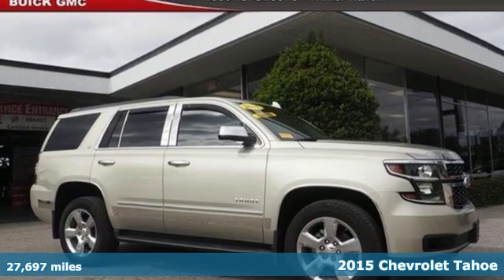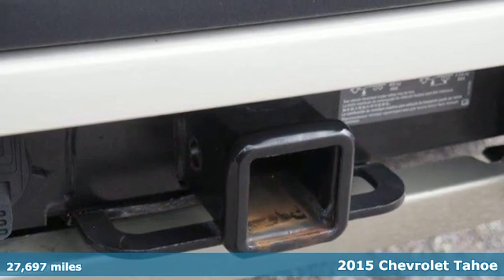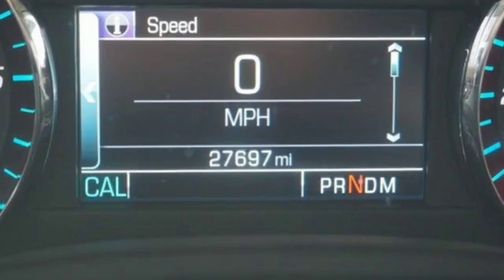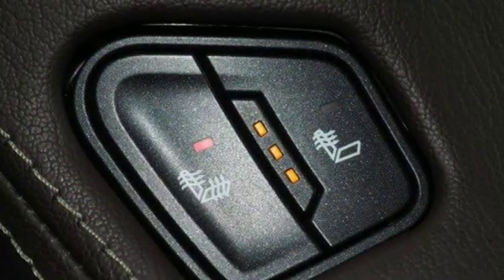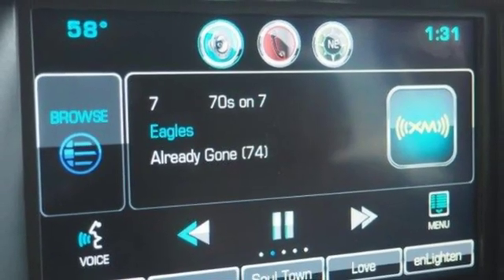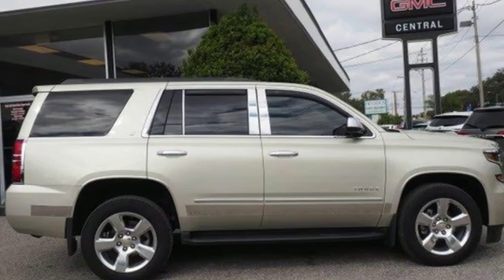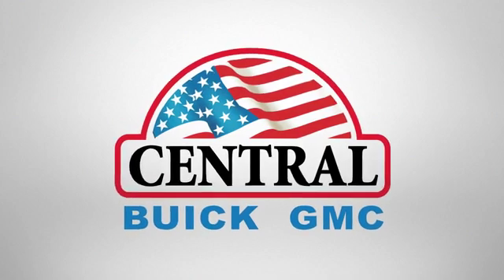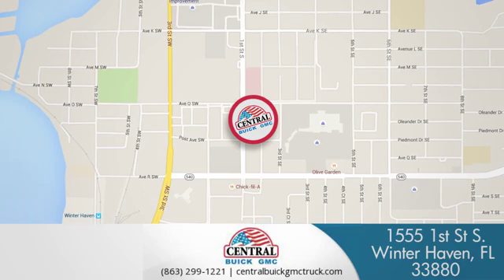2015 Chevrolet Tahoe Winter Haven, FL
Year: 2015
Make: Chevrolet
Model: Tahoe
Trim: LT
Engine: 5.3L
Transmission: Automatic
Color: Champagne Silver Metallic
Interior: Cocoa/dune
Mileage: 27697
Stock #: 3272C
VIN: 1GNSCBKC6FR703472
BACK-UP CAMERA, LEATHER, HEATED FRONT SEATS, LANE DEPARTURE WARNING, SUNROOF, REAR PARKING AID, DVD ENTERTAINMENT, KEYLESS ENTRY, SAT RADIO, 20' WHEELS, RUNNING BOARDS, BLU-RAY, POWER LIFTGATE, ALLOY WHEELS, Driven Only 9232 miles per year! Scores 23 Highway MPG and 16 City MPG! This Chevrolet Tahoe delivers a Gas/Ethanol V8 5.3L/ engine powering this Automatic transmission. WHEELS, 20' X 9' (50.8 CM X 22.9 CM) POLISHED-ALUMINUM, TRANSMISSION, 6-SPEED AUTOMATIC, ELECTRONICALLY CONTROLLED with overdrive and tow/haul mode (STD), TIRES, P275/55R20 ALL-SEASON, BLACKWALL. This Chevrolet Tahoe Features the Following Options SUSPENSION PACKAGE, PREMIUM SMOOTH RIDE (STD), SUN, ENTERTAINMENT AND DESTINATIONS PACKAGE includes additional 9 months of SiriusXM Radio and NavTraffic service, (CF5) power sunroof, (U42) rear seat DVD entertainment system and (IO6) Chevrolet MyLink radio with navigation, LICENSE PLATE FRONT MOUNTING PACKAGE , SUNROOF, POWER, TILT-SLIDING with express-open and close and wind deflector, SEATS, SECOND ROW BUCKET, MANUAL, SEATING, FRONT BUCKET WITH LEATHER-APPOINTED SEATING heated seat cushions and seat backs, 10-way power driver and passenger seat includes 6-way power cushions, driver seat 2-position memory, 2-way power lumbar control and power recline (STD), REAR AXLE, 3.08 RATIO (STD), PAINT SCHEME, SOLID APPLICATION, LT PREFERRED EQUIPMENT GROUP Includes Standard Equipment, ENTERTAINMENT SYSTEM, REAR SEAT, BLU-RAY/DVD with remote control, overhead display, two 2-channel wireless infrared headphones and auxiliary audio/video input jacks/SD and USB slots. Visit Us Today Test drive this must-see, must-drive, must-own beauty today at Central Buick GMC, 1555 1st St South, Winter Haven, FL 33880.

Address:
1555 1st Street South